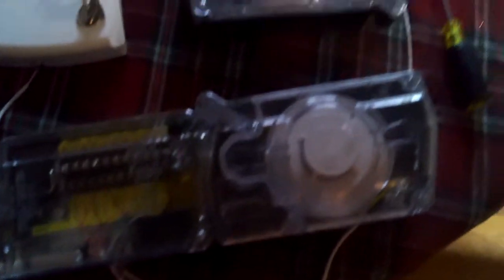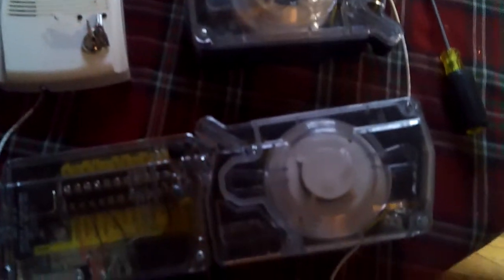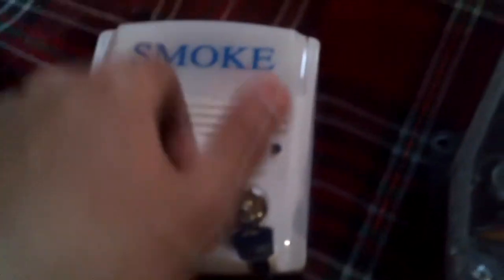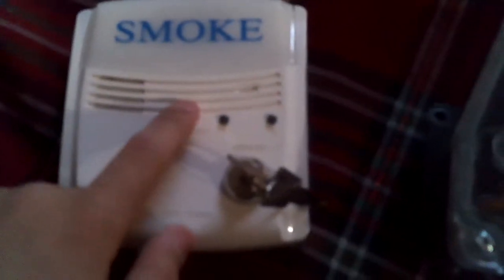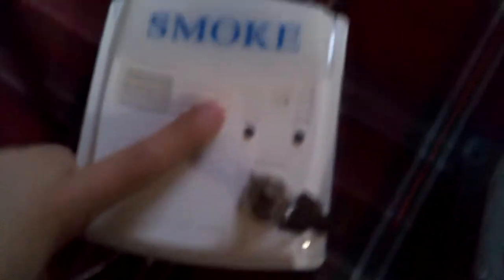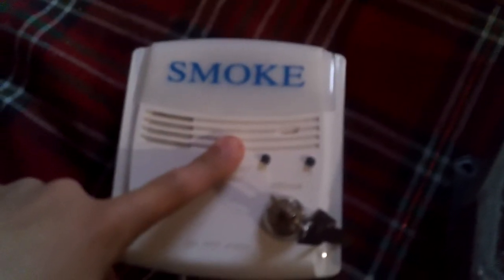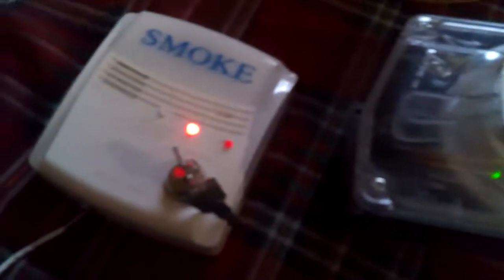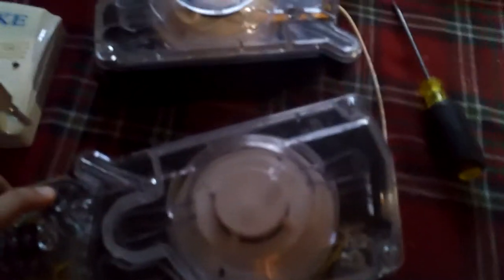Explaining The System Sensor D4120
Also Showing A Remote Test Switch (RTS2) with AOS, And Another Smoke Detector. (LD4S)